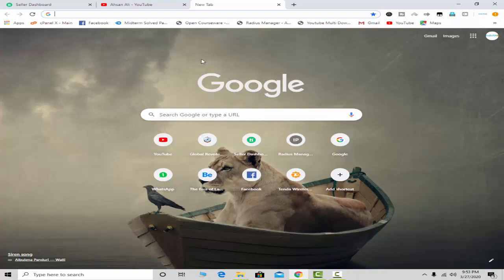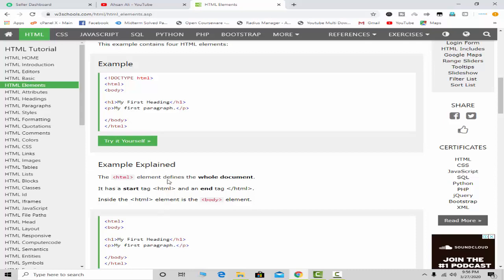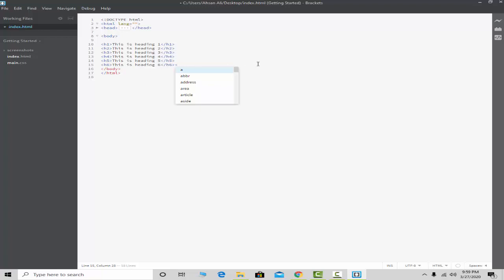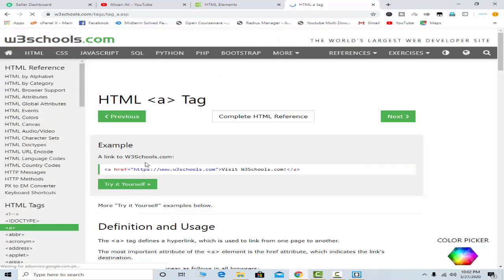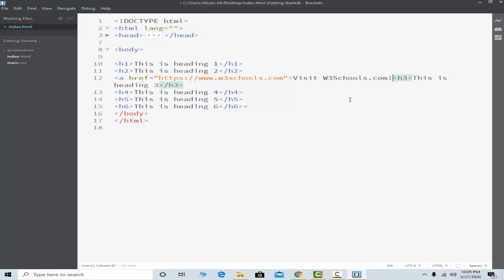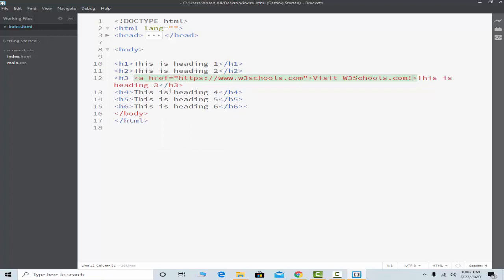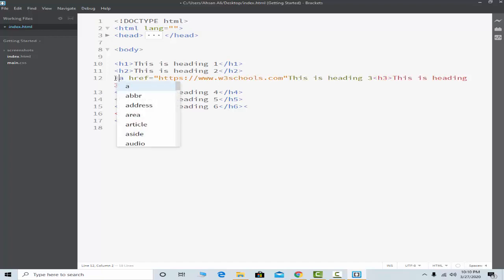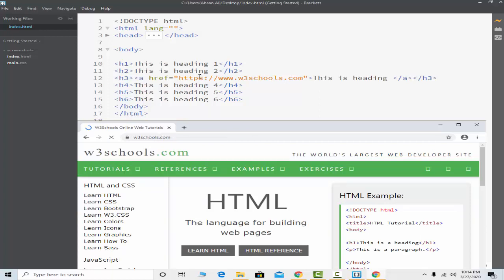Learn HTML from basic to advance | Tags |2020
shopifysales in this video i will explain how to understand and develop websites front end using HTML 5.0 from very basics so you guys can understand what is going on with practical on IDE brackets.